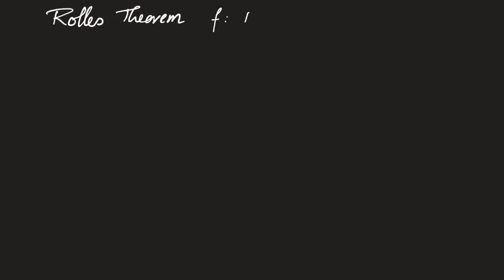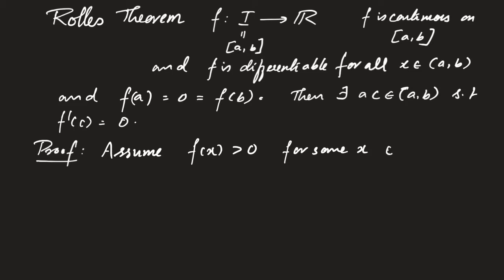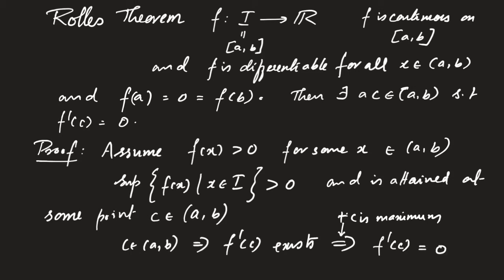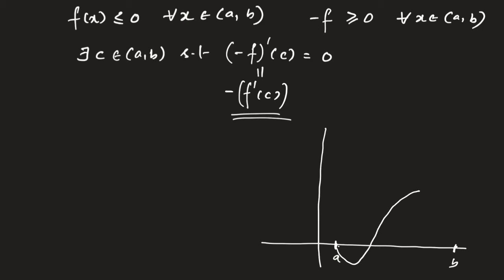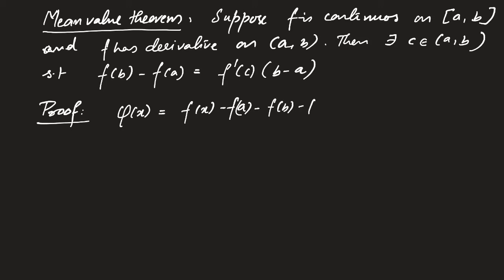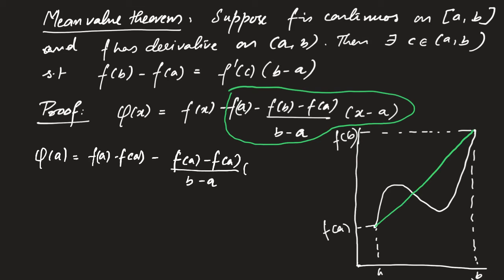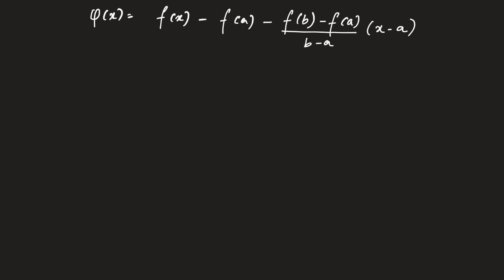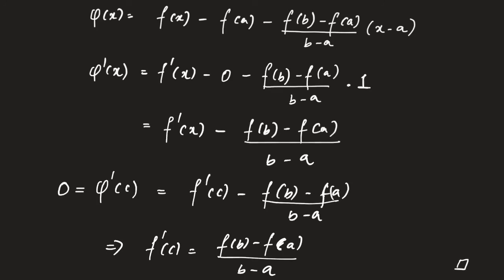Differentiation 9: Mean value theorem